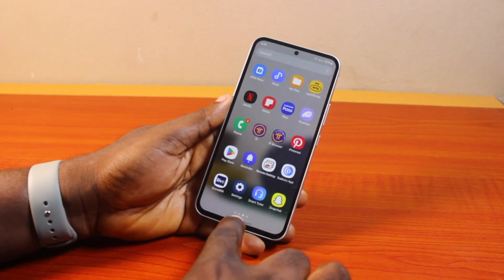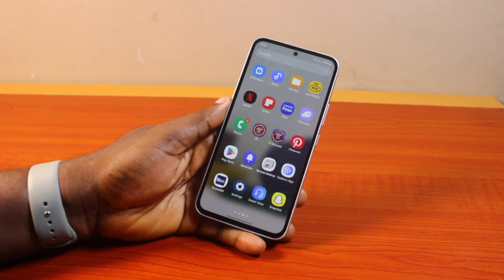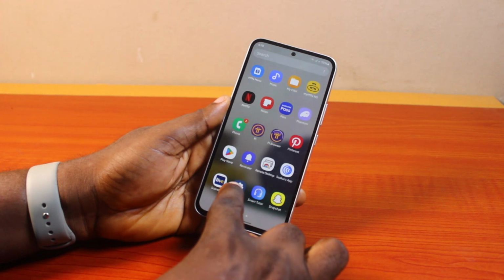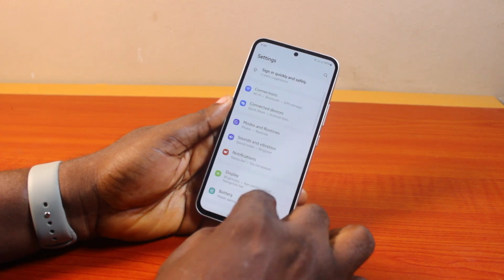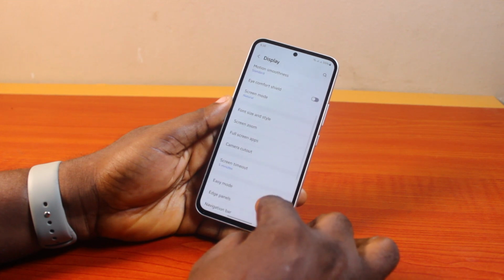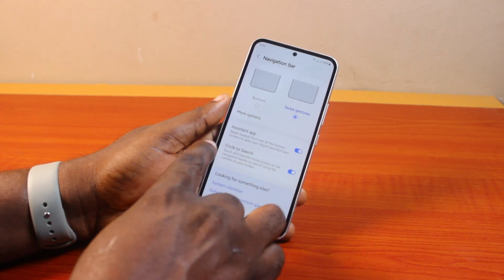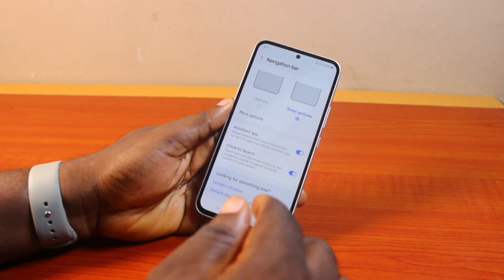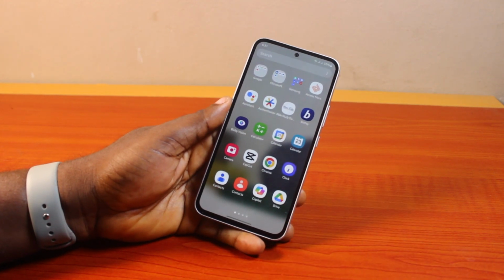How to Enable Circle to Search on Android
Cheap iPhone
Cheap Samsung Phone
Cheap Apple Watch
Cheap Digital Camera
Cheap YouTube Microphone
Cheap MicroSD Card